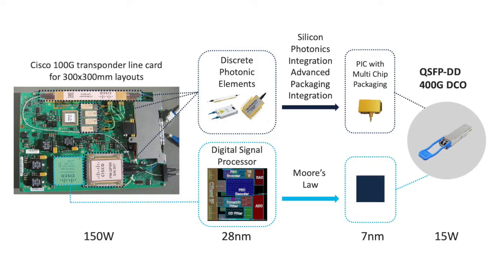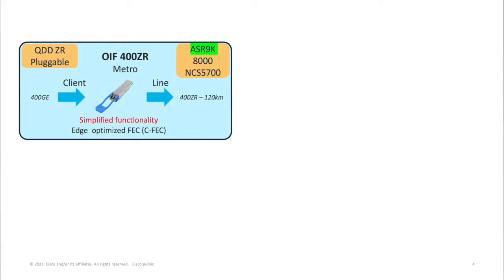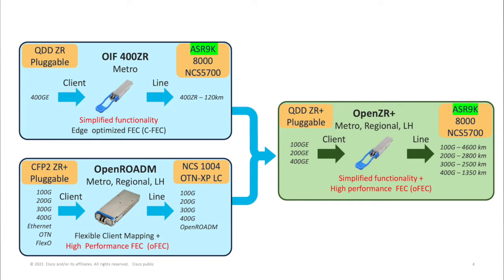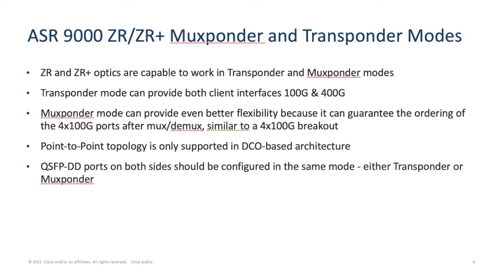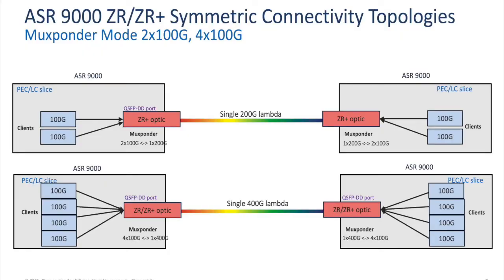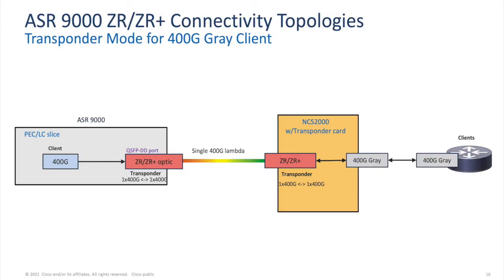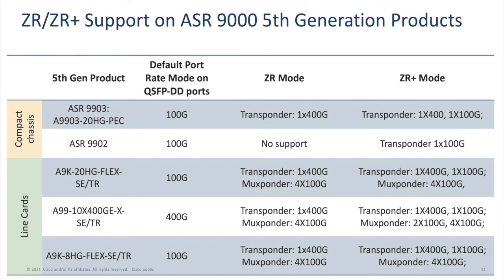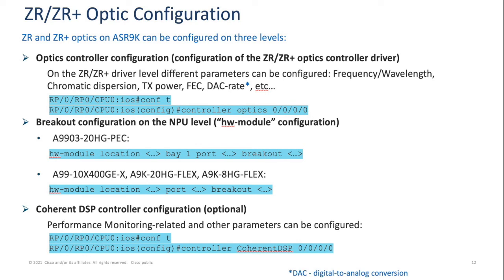ZR/ZRP Optic Support on ASR 9000 Family